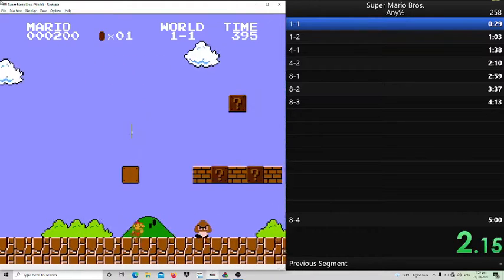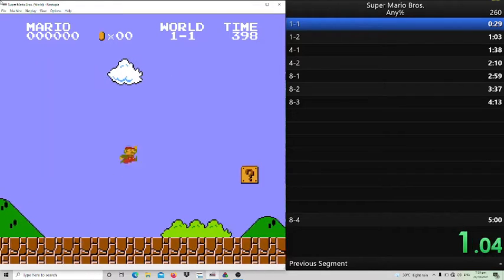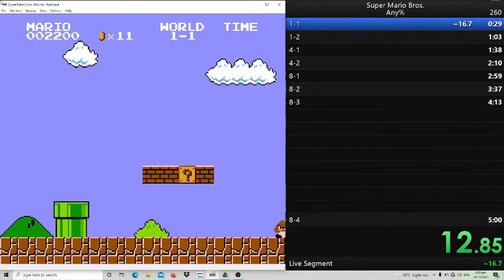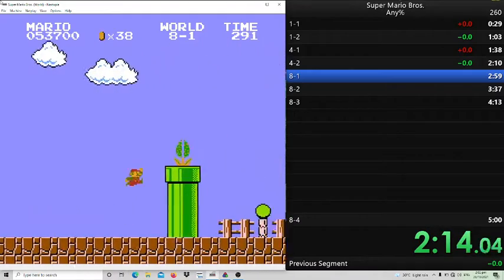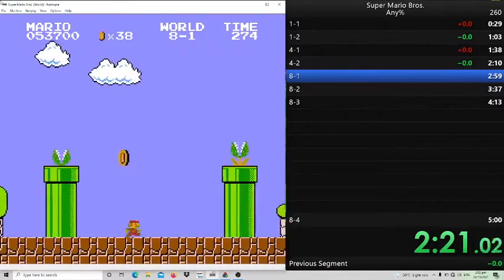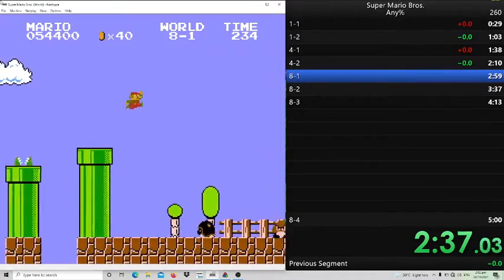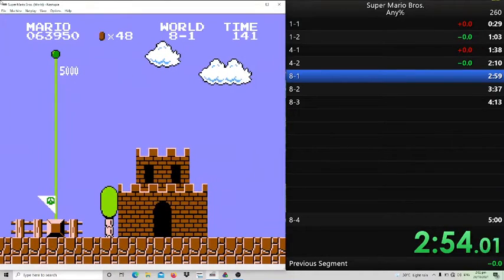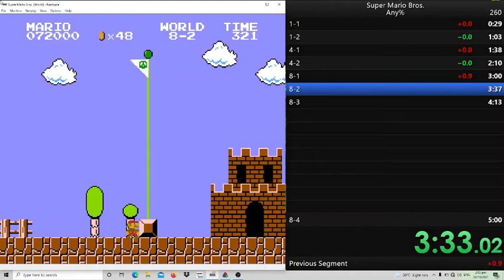I Dont Get This Game....... (also 4:57 5/8)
Sorry for cursing mom and dad